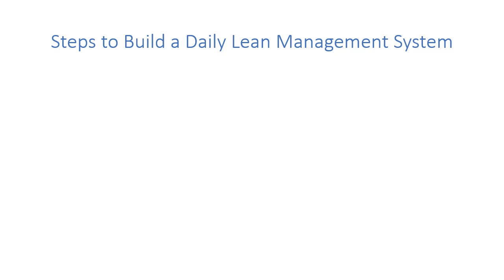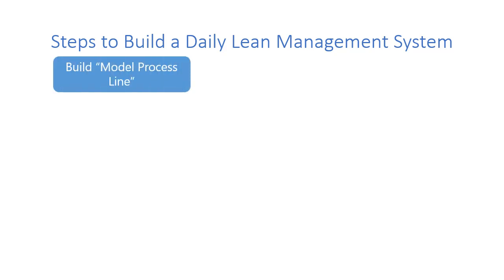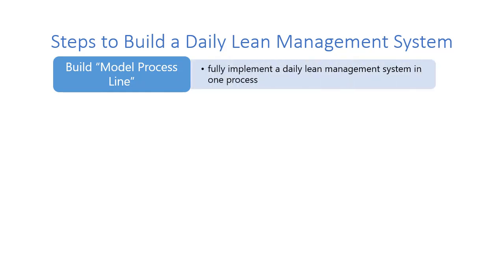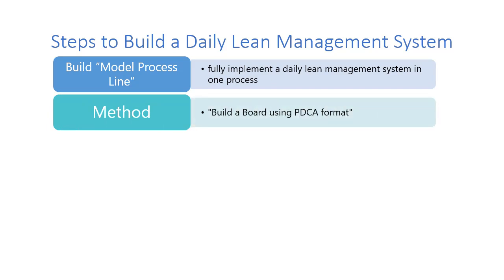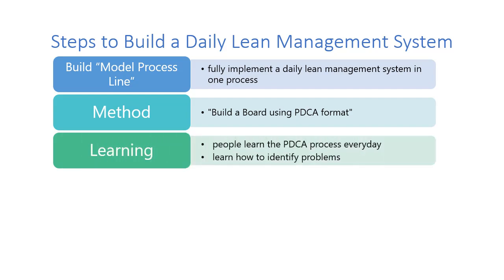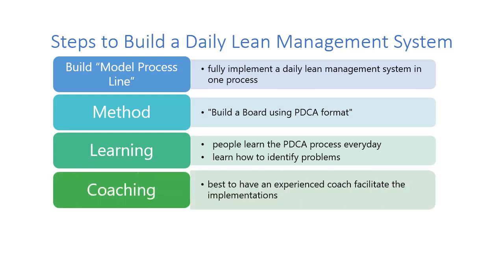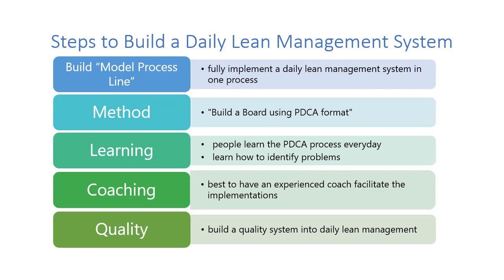Steps to Build a DLM System for Accounting